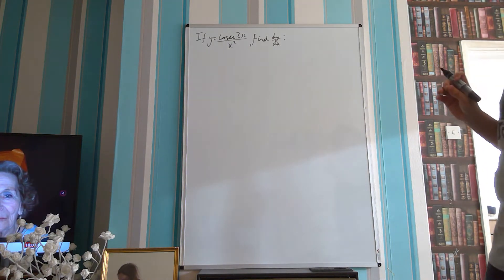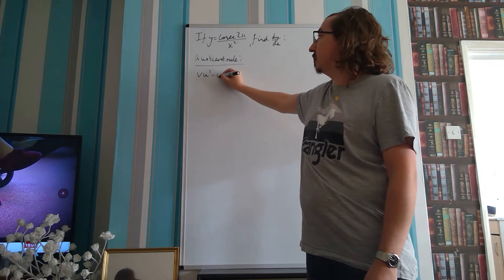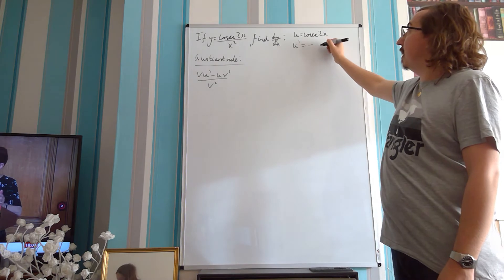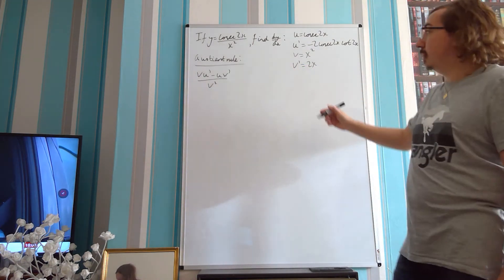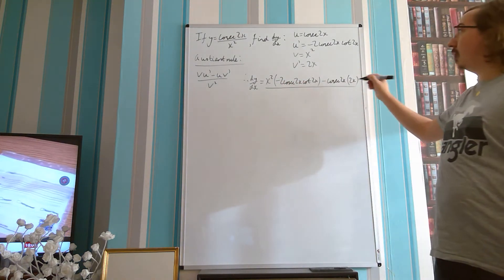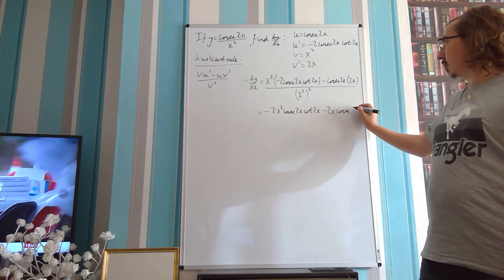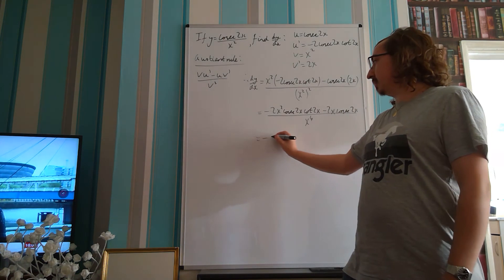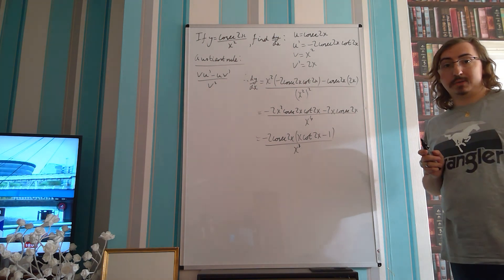Differentiation of cosec(2x)/x^2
A video showing how to differentiate cosec(2x)/x^2.